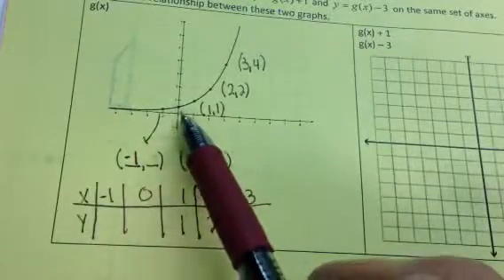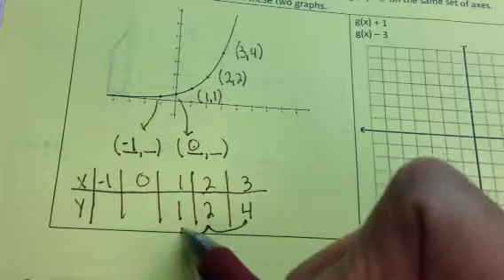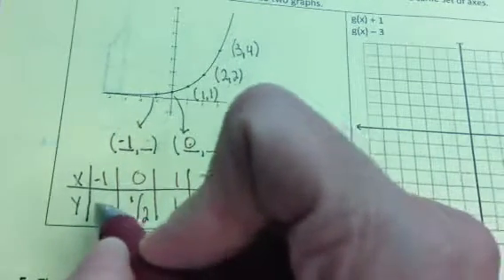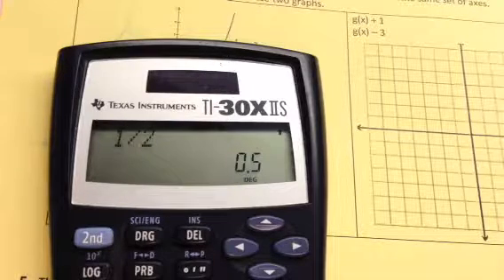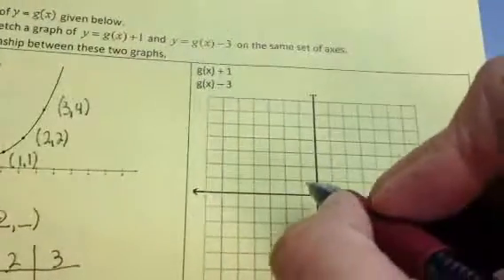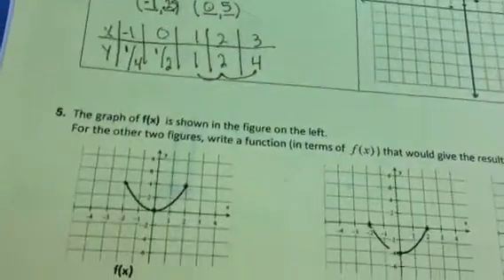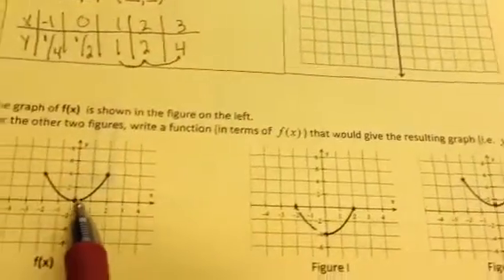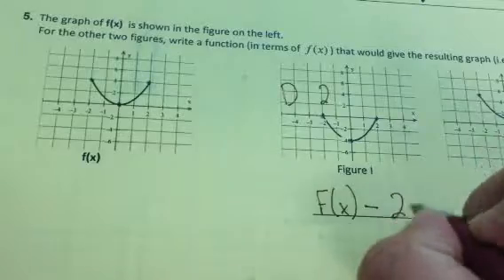6.5 practice 1 part 2 q